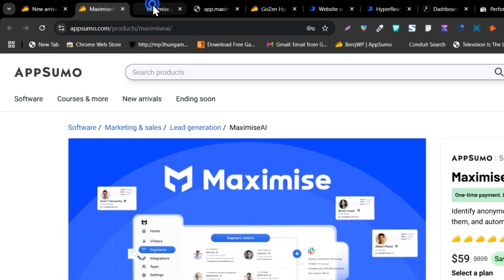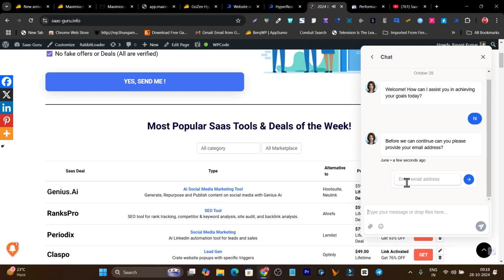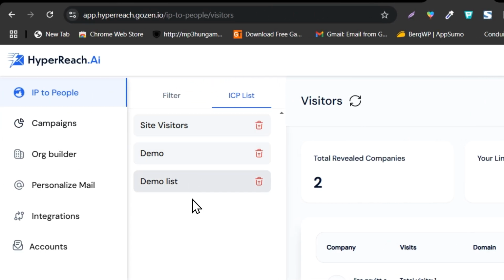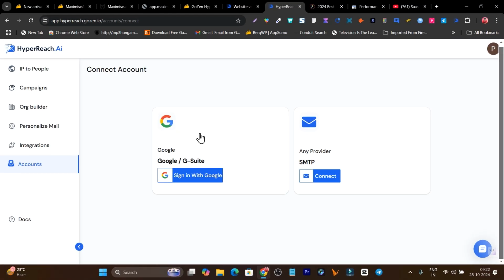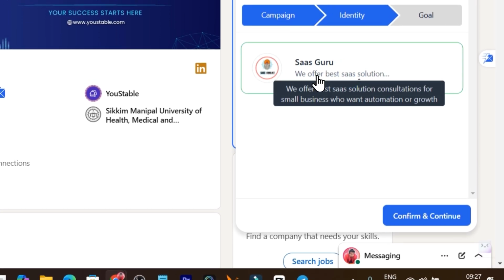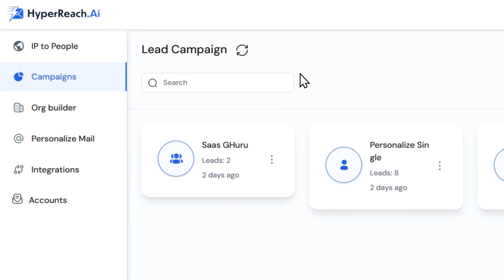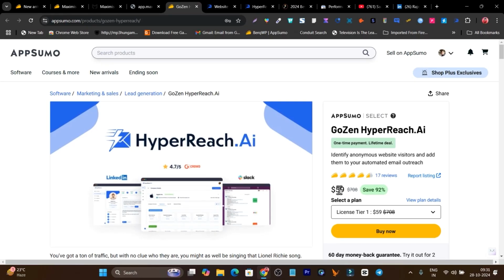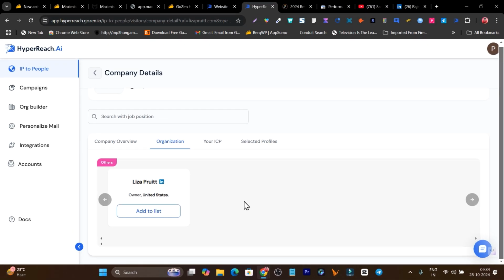HyperReach vs MaxiMise Ai - Which 1 Better?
Let's compare HyperReach vs MaxiMise Ai and find out which one is better Ai tool for Identify Anonymous Website Visitors and Turn them into leads or Sales by outreaching.

Both Tools have some similarities and  differences.

I have tried my best to compare all important aspects so you can users easily find out the best Ai tool for you.